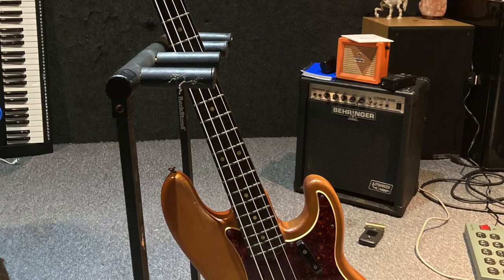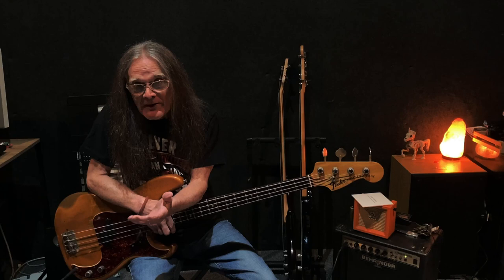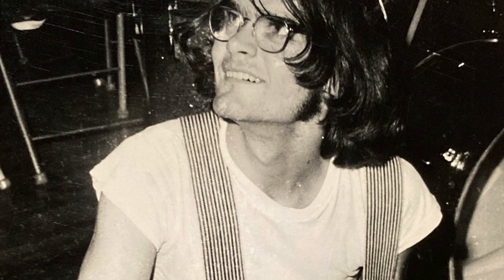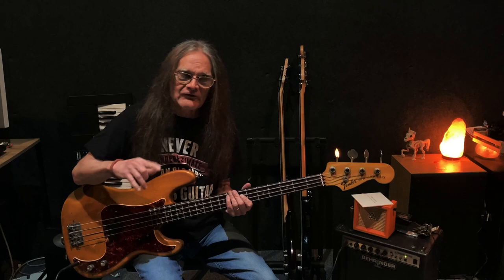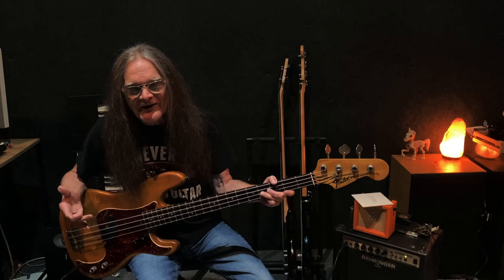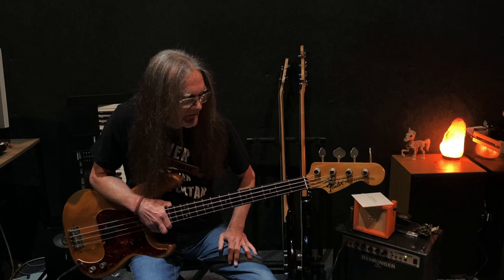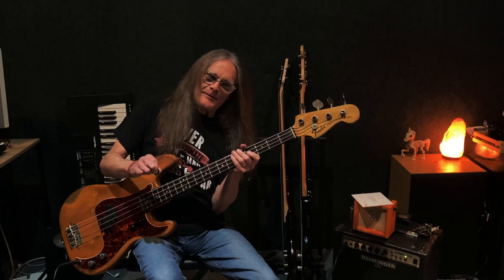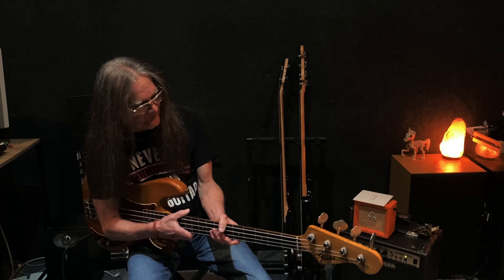JOHN DEGROFF'S 1970 FENDER BASS (PETRA)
DeGroff showcases his beautiful piece of history. A 1970 American Made Fender "Precision" Bass!